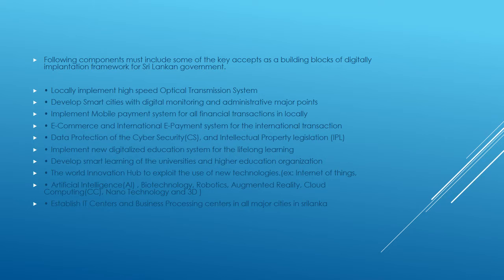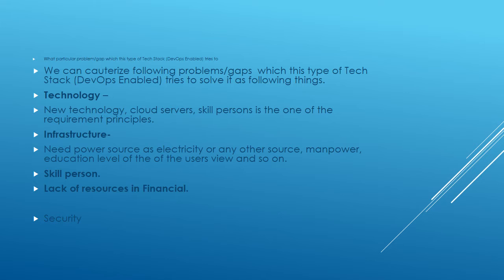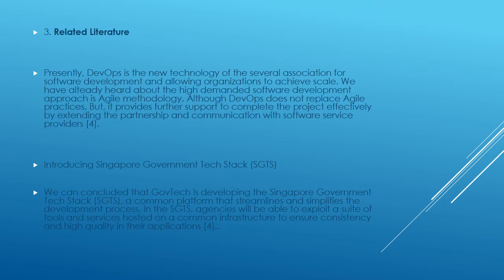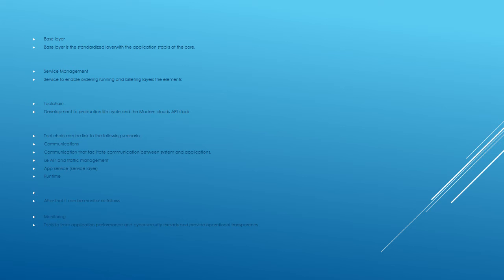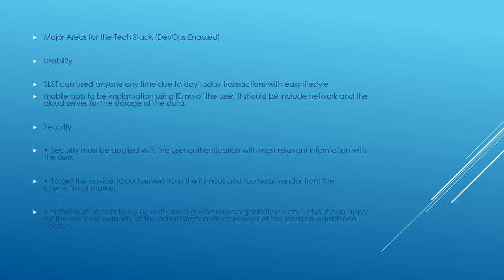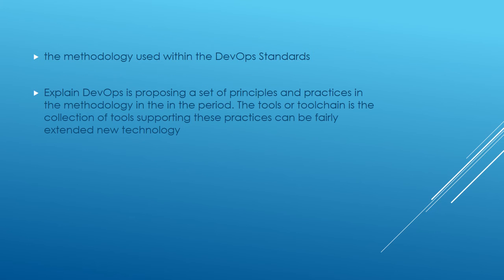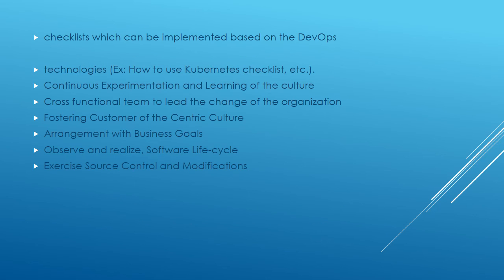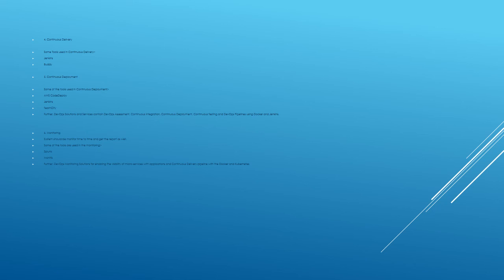Sri Lnakan Tech Stack DevOps presentation